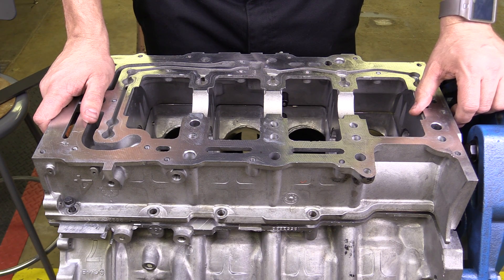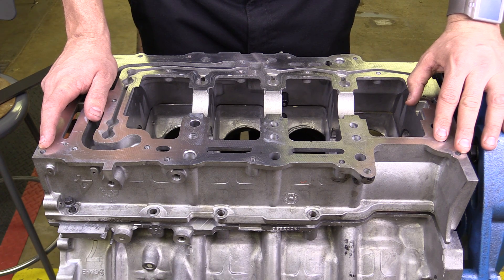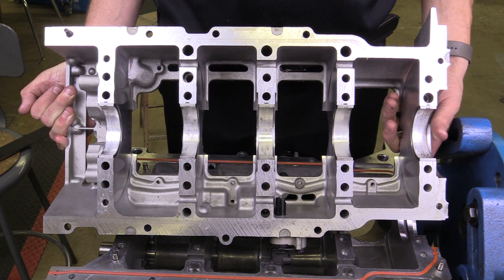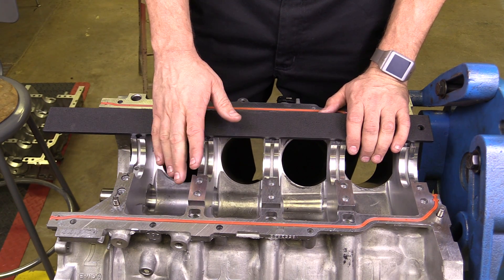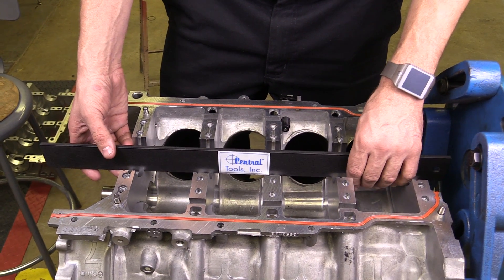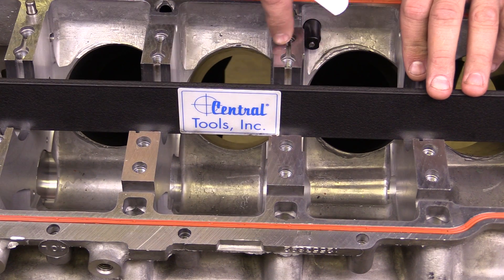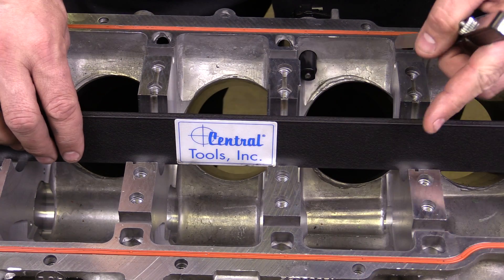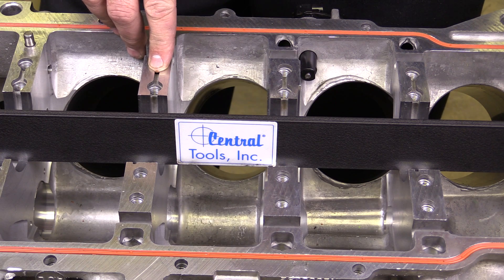Main Bearing Bore Check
Checking the main bearing bores on an engine block Cylinder Head Videos